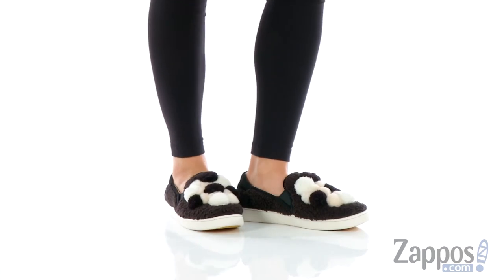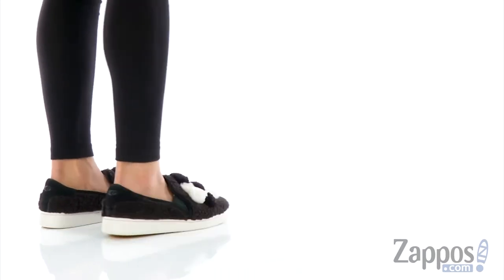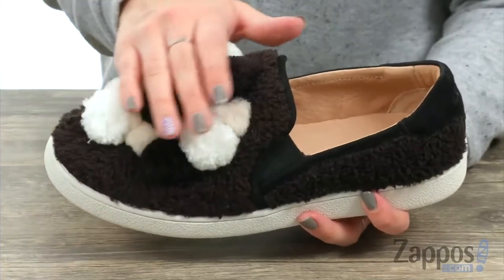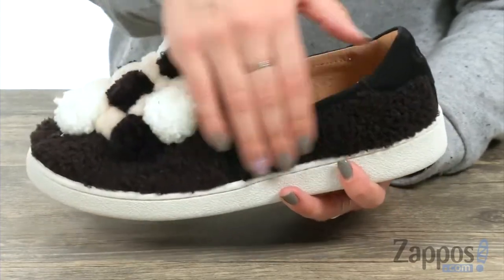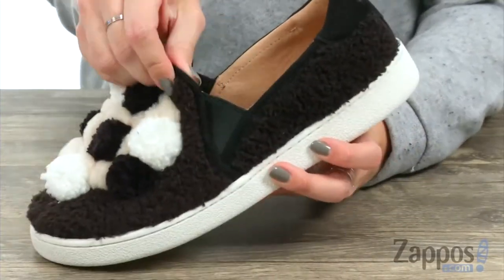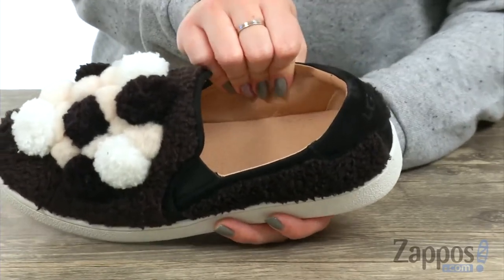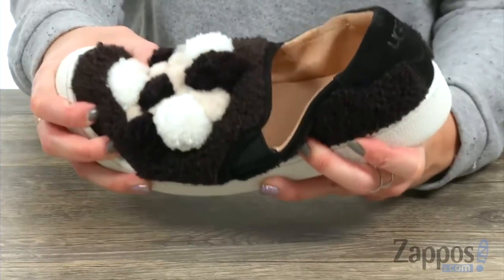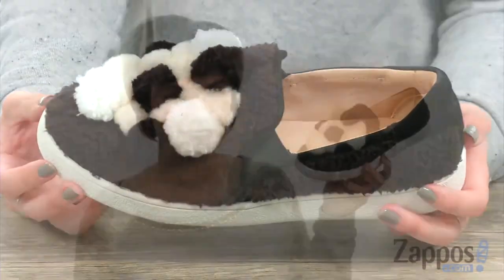UGG Ricci Pom Pom SKU: 8978691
The fun Ricci Pom Pom slip-on sets you apart from the rest!
Plush polyester upper features sheepskin and yarn pom-poms.
Easy slip-on style with dual side goring.
Lightly cushioned collar.
A PORON&reg; and EVA cushioned insole offers maximum shock absorption for all-day comfort.
Imported.
This product contains real fur from Sheep or Lamb.Fur Origin: Australia, UK, Ireland or the United States.Real Fur has been artificially dyed and treated.